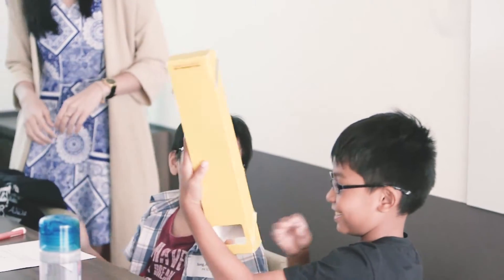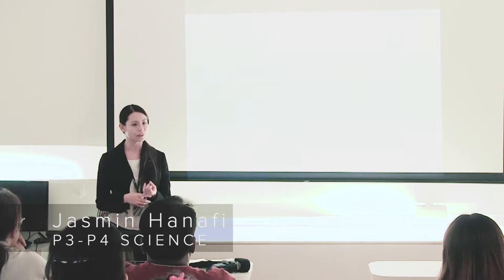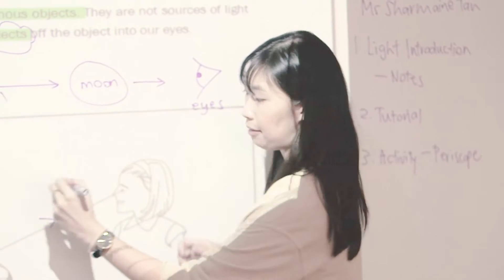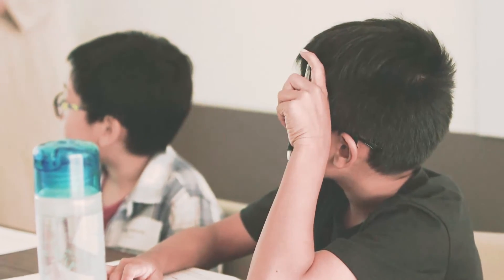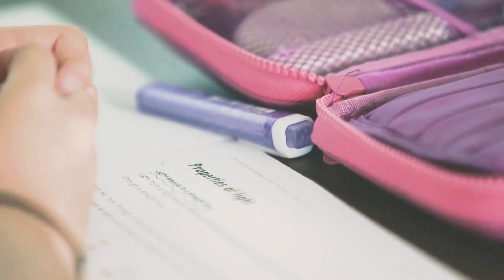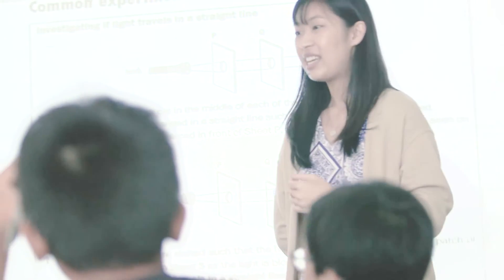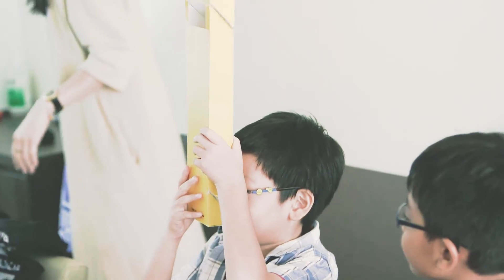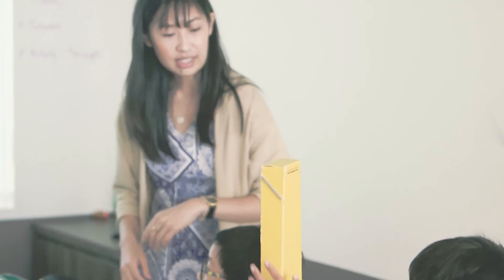The Learning Lab Experience Day - P3 & P4 Science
Our Science Experience Lessons gave students the opportunity to find out what goes on in our Science classes. Parents also had the chance to learn about our unique approach to teaching and curriculum development for our Primary 3 and 4 students.